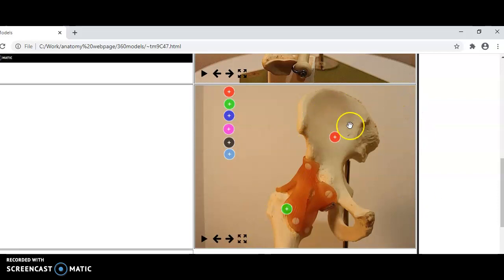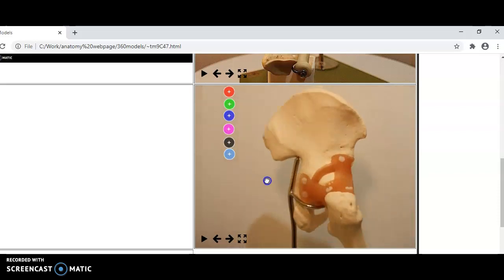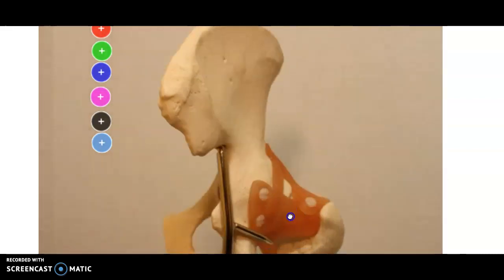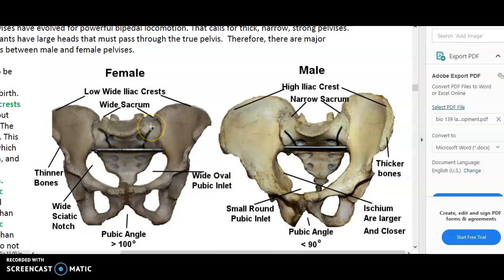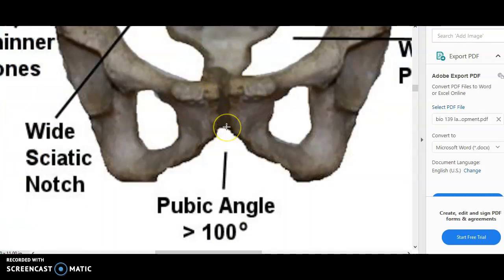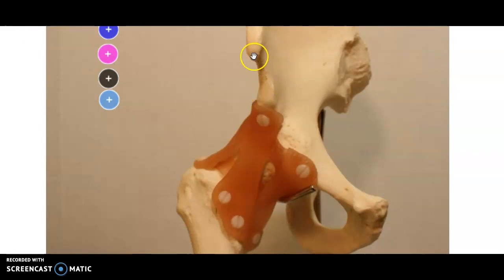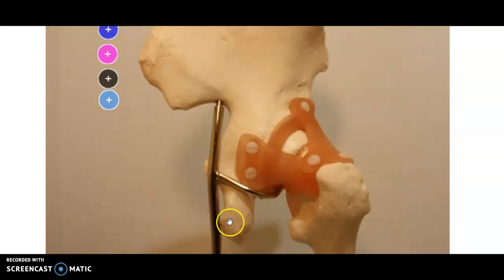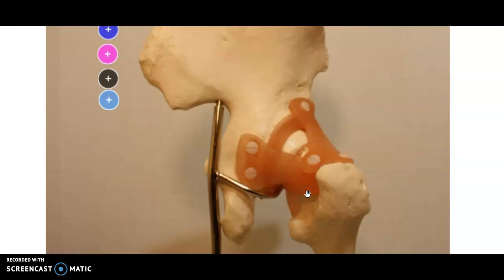The Hip Joint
We will look at ligaments of the hip joint. We will all look at the joints between the hip and the sacrum and the joint between the 2 pubic bones